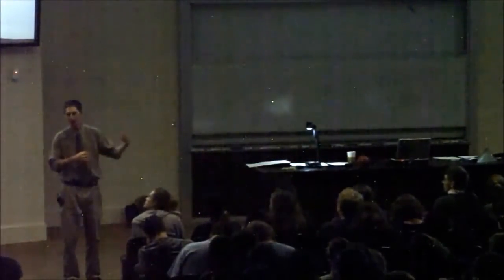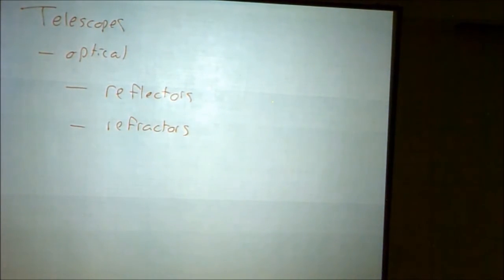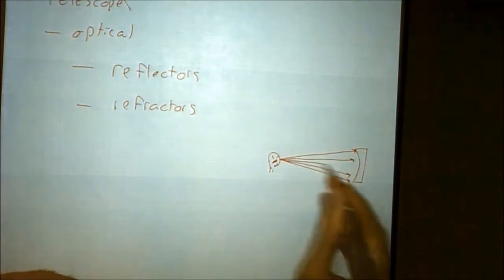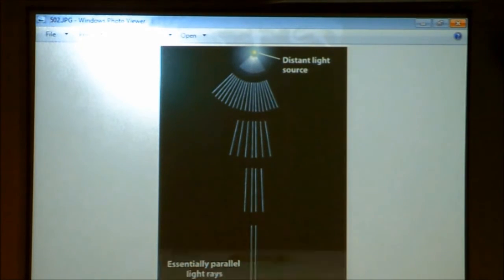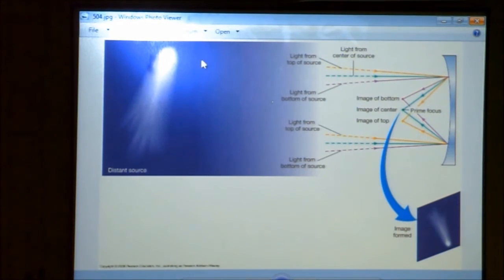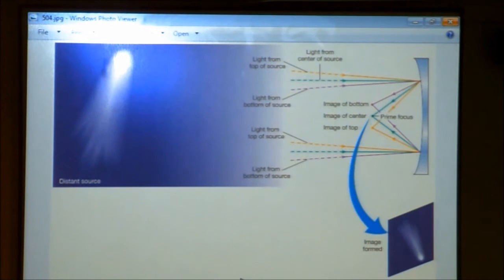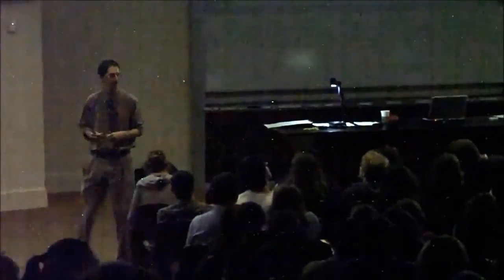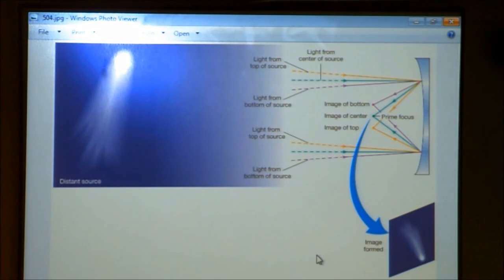Astronomy 101: Basic Reflecting Telescope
Astronomy 101:  The Solar System
Lesson 4:  Telescopes
Topic:  Basic Reflecting Telescope

In Lesson 4, we explore the technologies that astronomers have developed, and continue to develop, to detect light from the universe, at both visible and invisible wavelengths.   At visible and near-visible wavelengths, we compare and contrast reflecting and refracting telescope designs, as well as detectors, including spectrographs.  We explore why astronomers build bigger and bigger telescopes, and consider both design and atmospheric limitations.  We explore technologies that are being developed to overcome atmospheric limitations -- to untwinkle the stars.  We also explore how light is detected at radio wavelengths, which can be done from the ground, and at other wavelengths, which requires observing from space.  We learn that a great deal can be gained by observing the same object at multiple wavelengths.